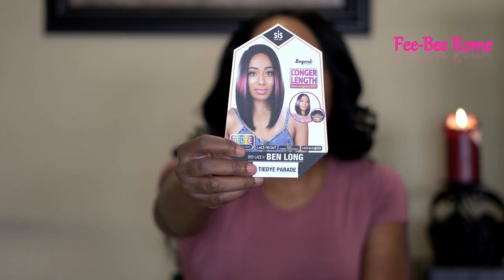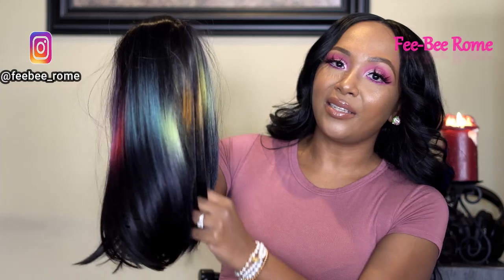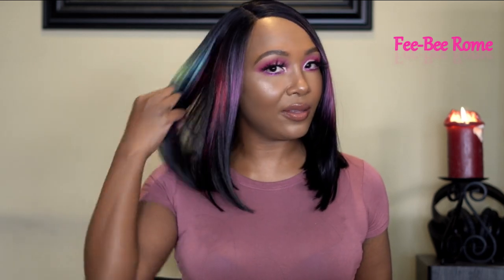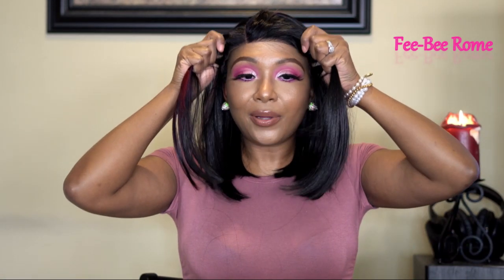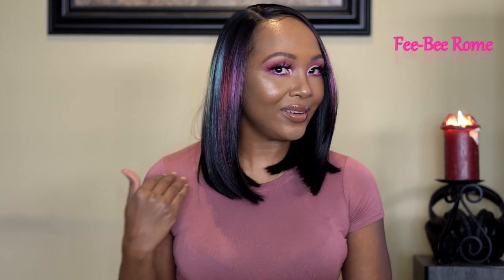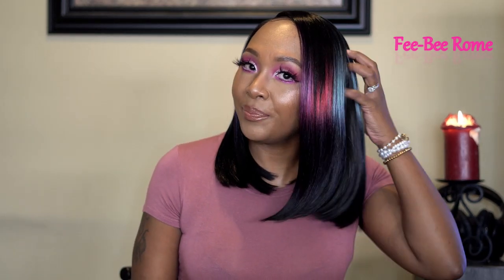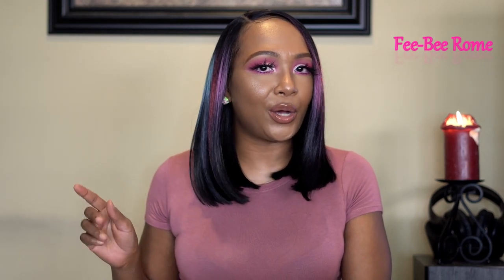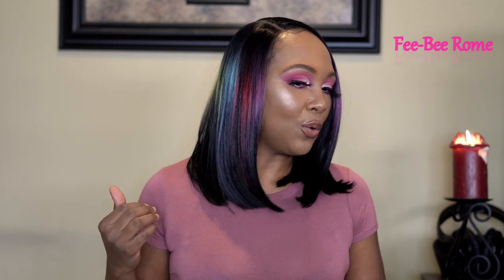Zury Sis Beyond Synthetic Hair Lace Front Wig - BYD LACE H BEN LONG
Hello everyone hope you are doing well.  Today's wig is from Zury sis  a new unit called Ben Long wig.

The Makeup review is not uploaded